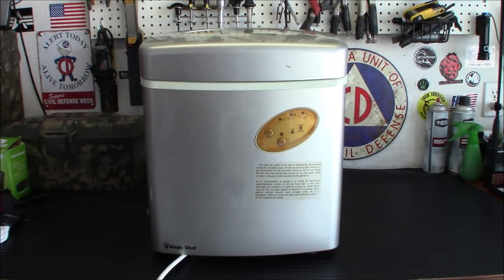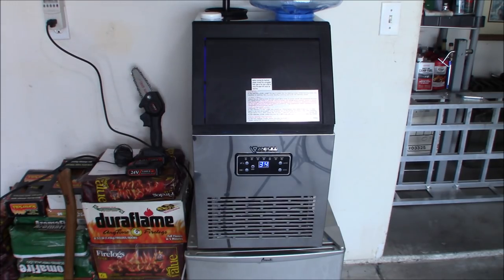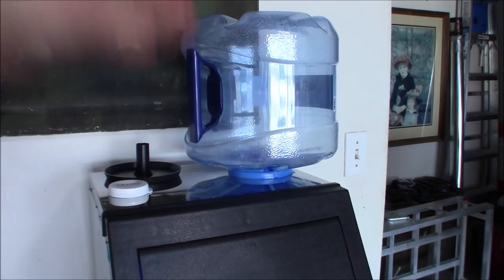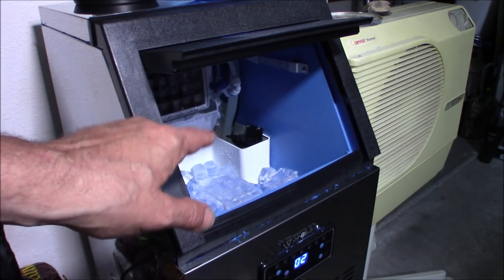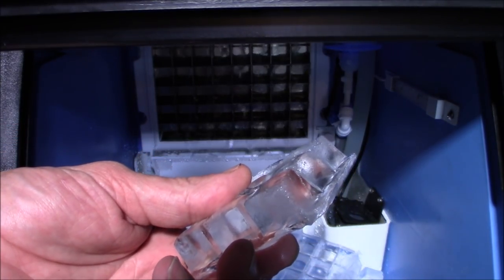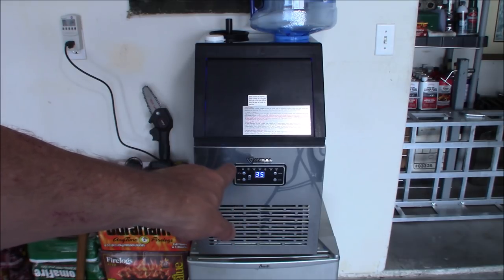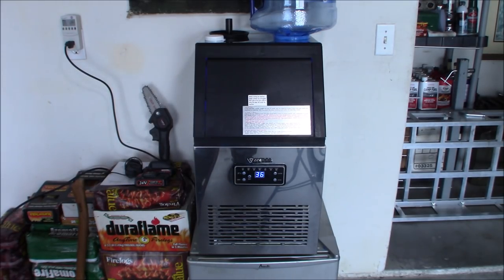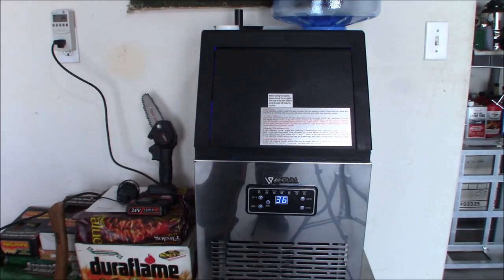Keeping your preps cold Anbull Commercial Ice Maker!